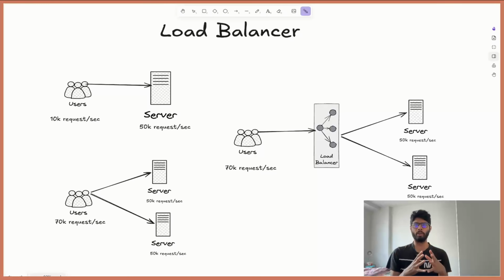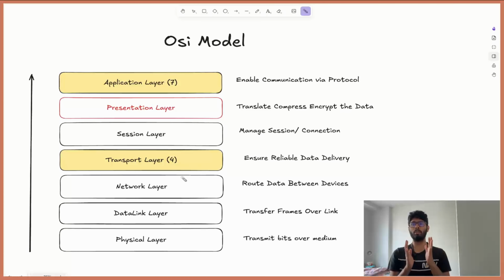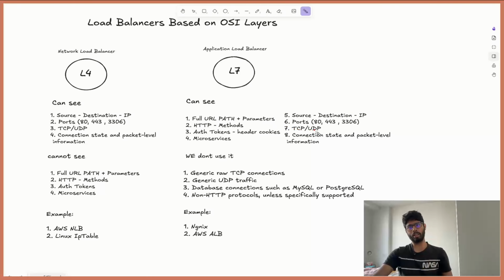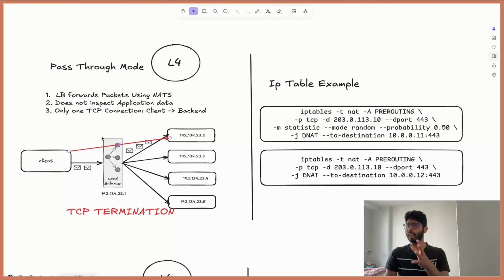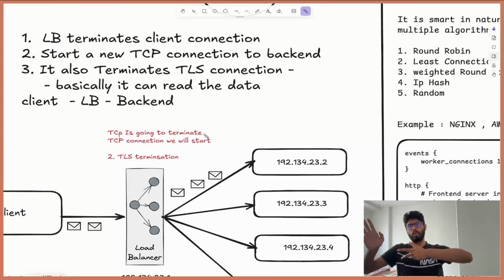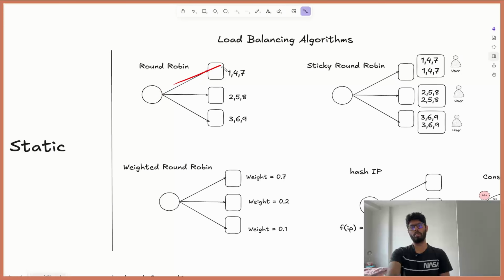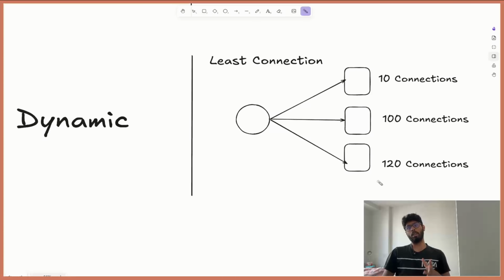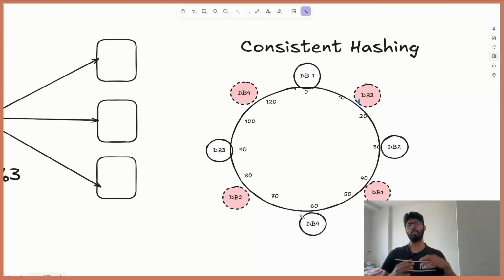Load Balancer Explained: L4 vs L7, Types & Architecture | Beginner to Advanced 2026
What is a Load Balancer? | Load Balancer From Basic to Advanced in 2026

What exactly is a Load Balancer, and why is it so important in modern backend systems?

In this video, we break down Load Balancers from the basics to advanced concepts using simple, practical examples. You'll understand how load balancing works, why it's needed, and how large-scale applications use it to handle millions of requests.

This video is useful for Backend Developers, Software Engineers, System Designers, and anyone preparing for System Design Interviews.

If you're learning System Design or Backend Engineering in 2026, this is a concept you absolutely need to understand.